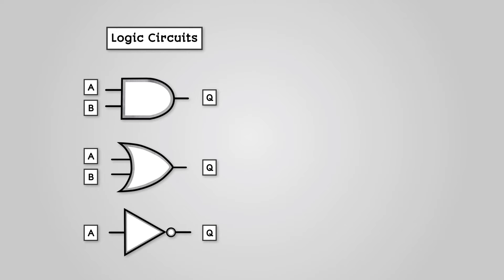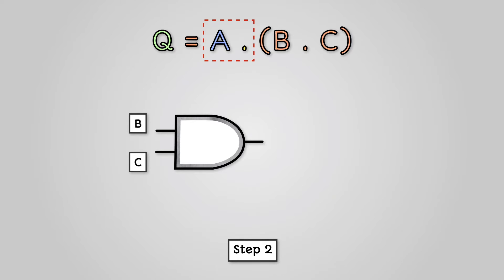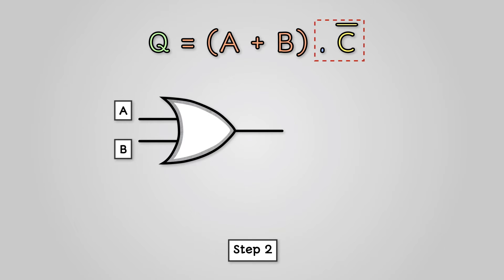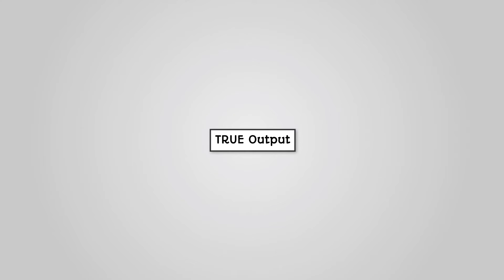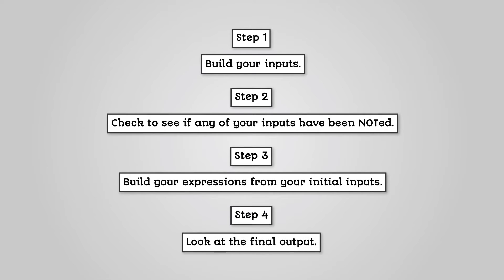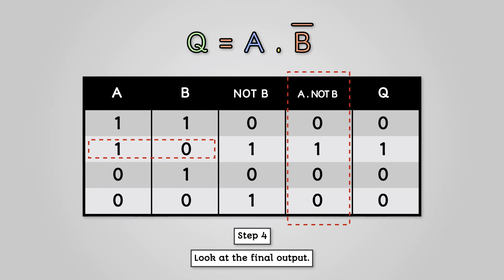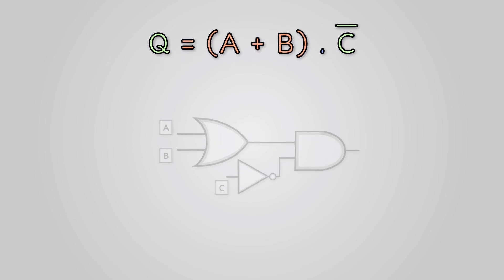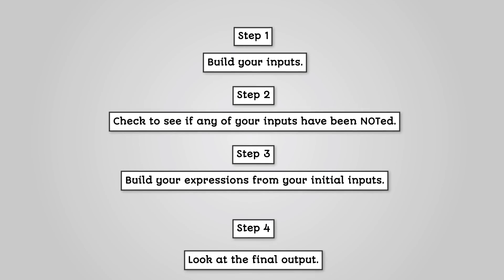Combining Gates and Solving Problems - AQA GCSE Computer Science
Learn about combining gates and solving problems for your AQA GCSE Computer Science revision. You can access even more GCSE Computer Science study materials on the e-learning course

Specification:
AQA GCSE Computer Science (8525)
3.4 Computer Systems
3.4.2 Boolean Logic